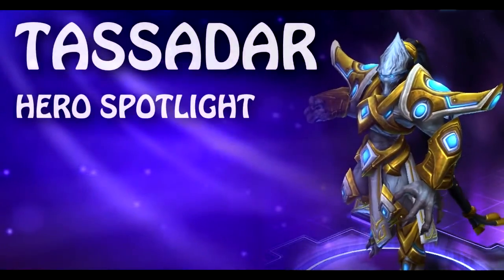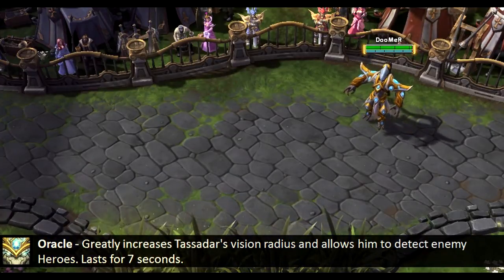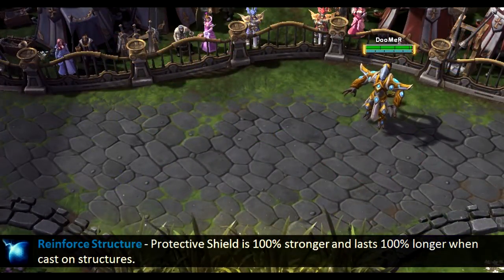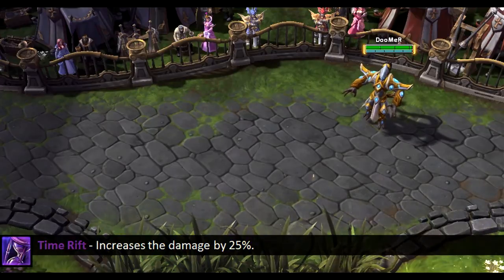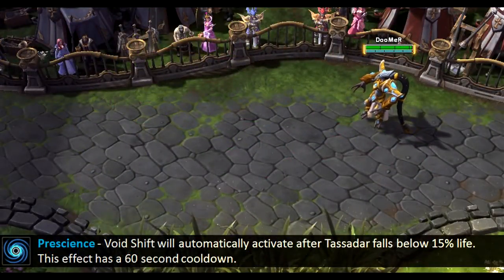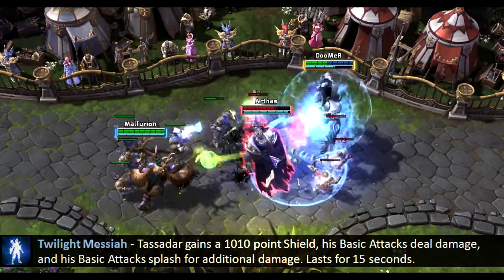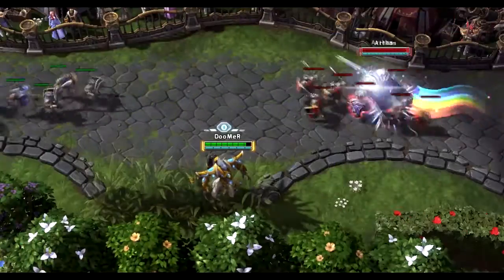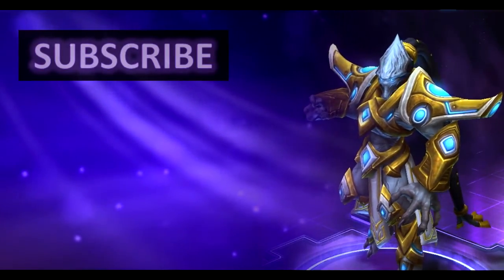Heroes of the Storm - Tassadar - Spotlight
This Hero has received some minor changes in the last patch:

- Base health reduced from 800 to 750

- Health gained per level reduced from 145 to 125

Void Shift

- Duration reduced from 2 to 1.5 seconds